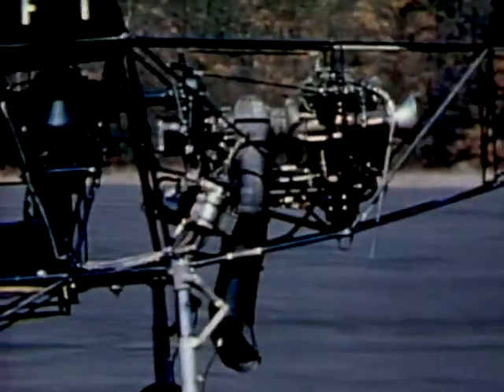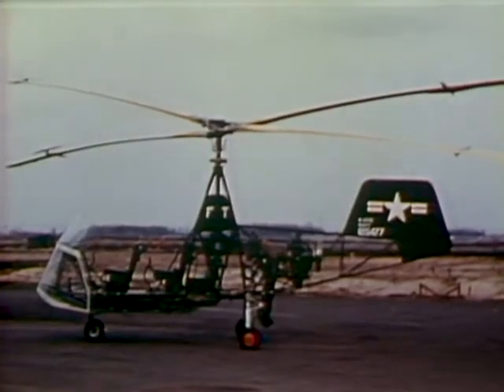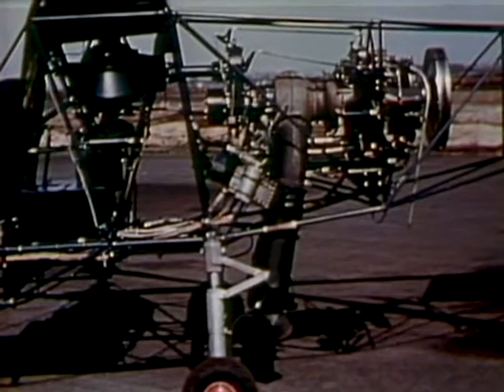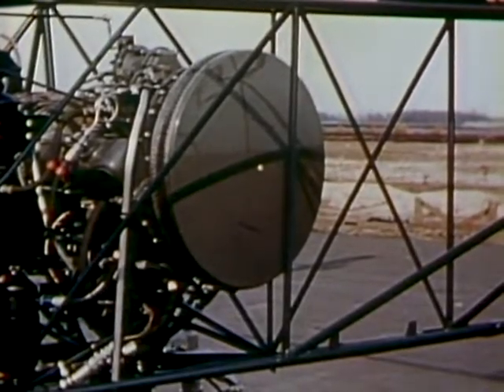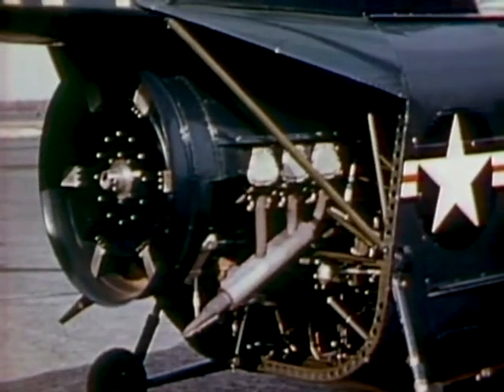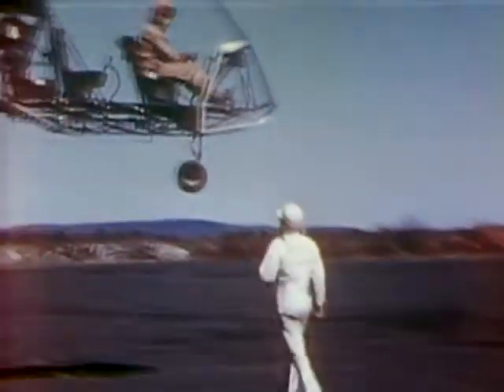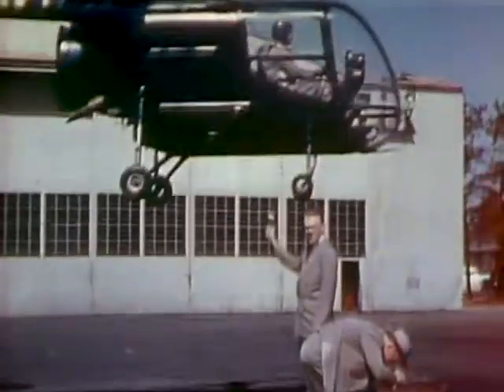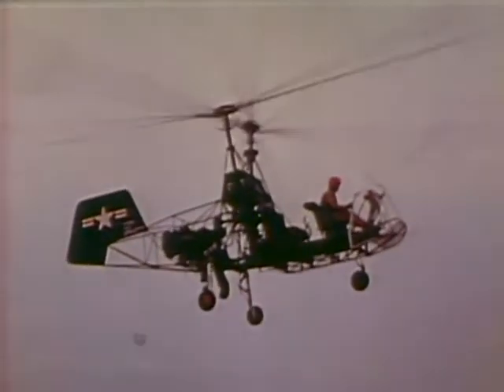The KAMAN Turbo Rotor Helicopter